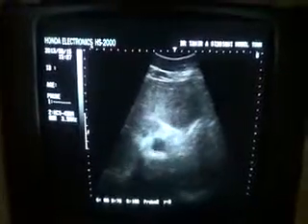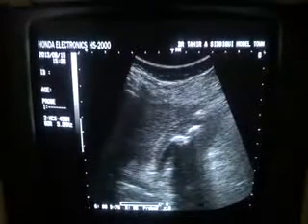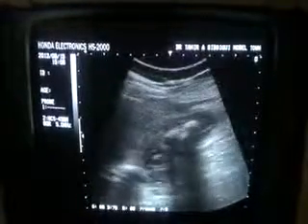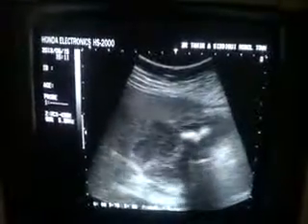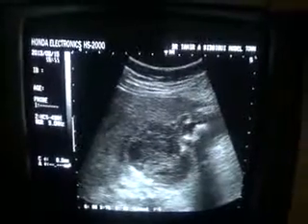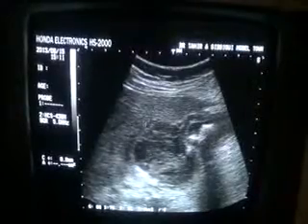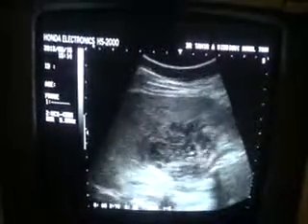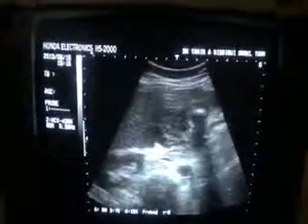COLLECTION post GB WALLPERFORATION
CHOLECYSTIC SPACE COLLECTION (ABSCESS) post ACUTE CHOLECYSTITIS and CHOLELITHIASIS

Gujranwala. Pakistan